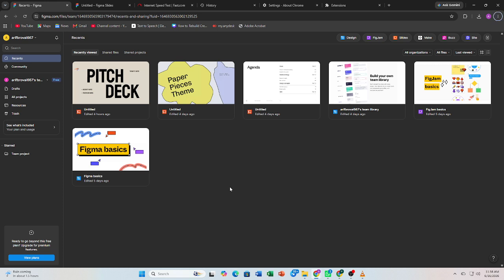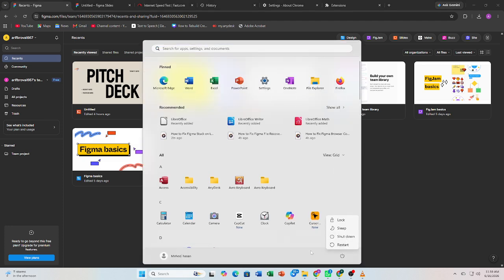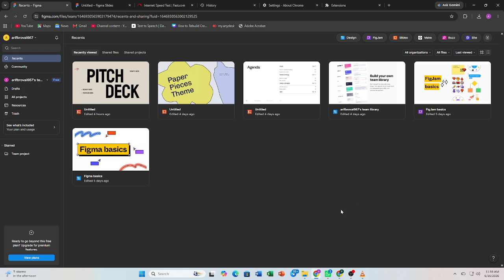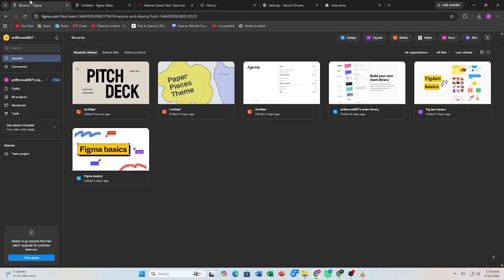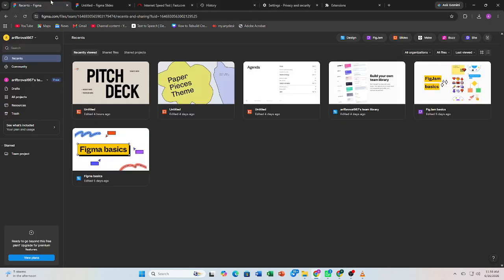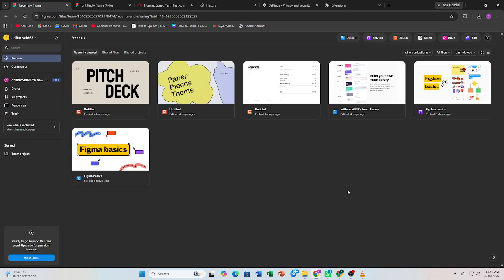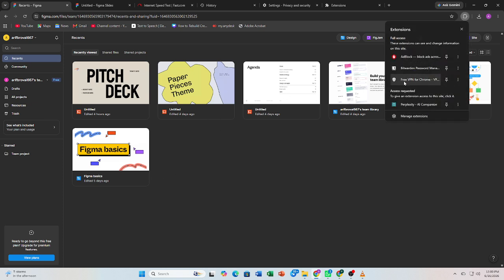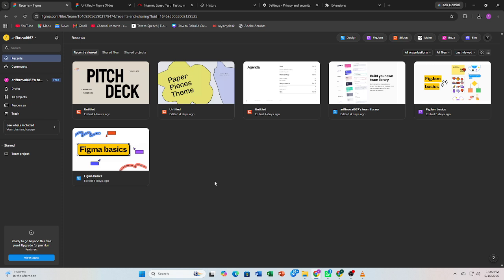How to Fix Figma Crashing Full Guide 2026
Learn how to fix Figma crashing issues with this complete 2026 guide. This step-by-step tutorial explains how to troubleshoot unexpected crashes, resolve stability problems, prevent application shutdowns, and restore smooth performance in Figma. Learn the most common causes of crashes, including insufficient system resources, outdated browser or desktop app versions, corrupted cache files, browser extension conflicts, graphics acceleration issues, large project files, memory limitations, and temporary service disruptions. Whether you're a beginner, UI/UX designer, developer, student, team collaborator, or professional designer, this guide covers the most effective solutions for fixing Figma crashing problems in 2026.